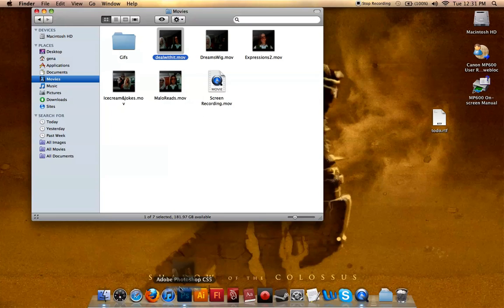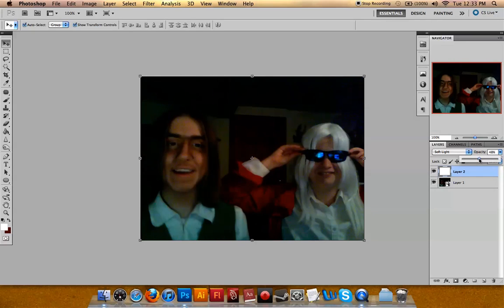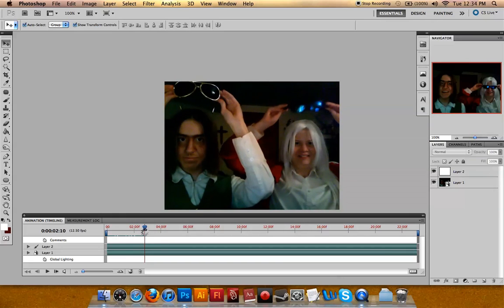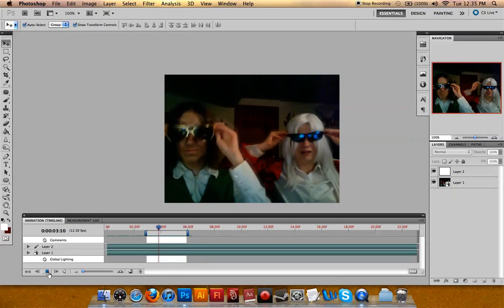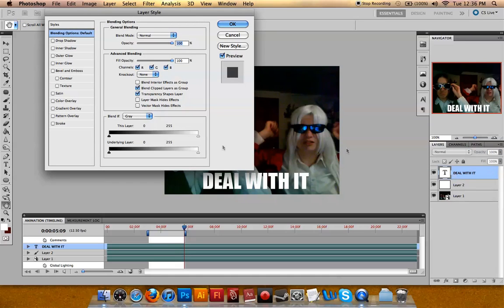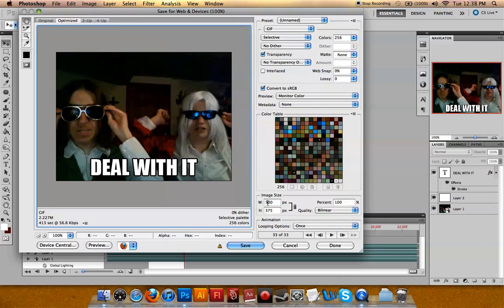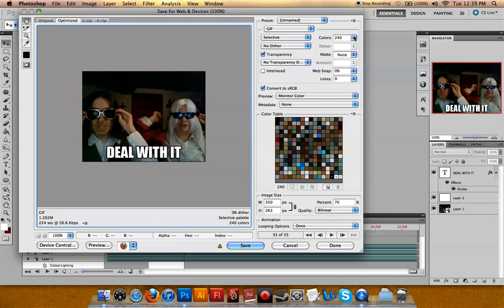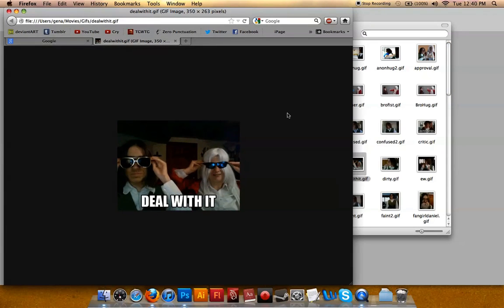Tutorial: How to Make Gifs (For Tumblr)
A few people have asked me how I make gifs for Tumblr, so I made this tutorial. I hope this helps you.
By the way, don't get on my case for how I pronounce 'gif.' That's how the actual creator of the filetype says it.